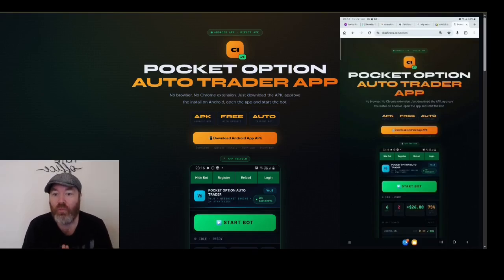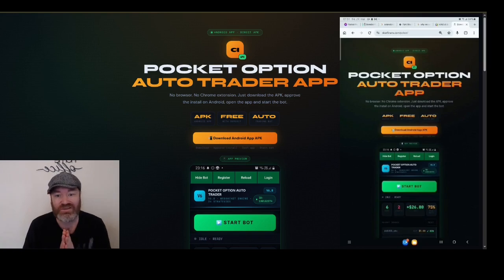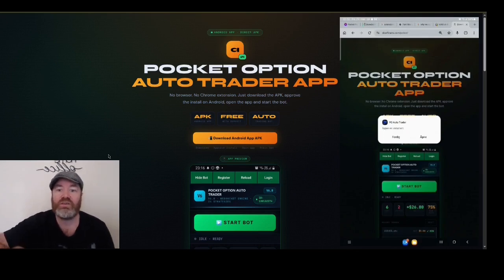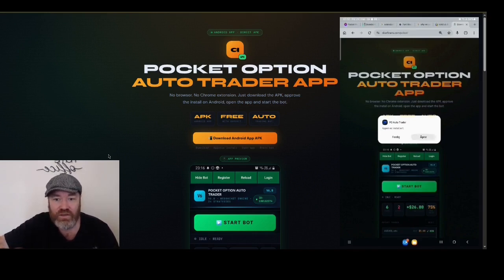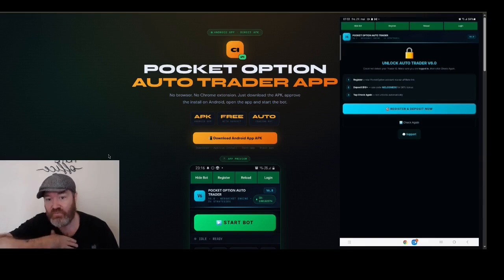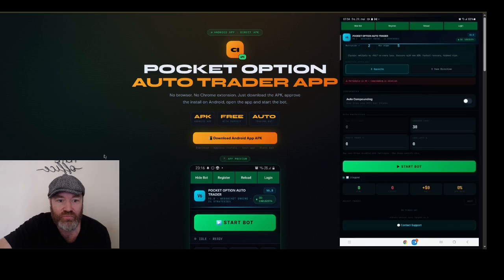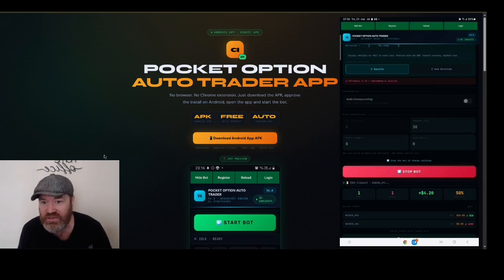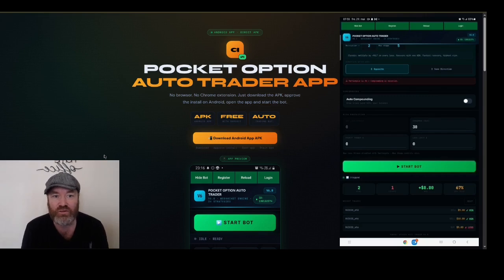Finally! Pocket Option Auto Trader on Android – Full Setup Tutorial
📱 The new Pocket Option Auto Trader
Android app is FINALLY here!

No more sitting at the computer.
No more Chrome extension setup.
Just install — and trade.

I'll show you exactly how to install,
set it up, and take your first trades —
all in this video.

📱 WHAT'S IN THIS VIDEO:
✅ Where to download the Android app
✅ Step-by-step install guide
✅ Account login + setup
✅ Live bot trades on mobile
✅ Real results — every trade shown

💬 Are you switching from desktop

Trading binary options involves significant
financial risk. Past performance does not
guarantee future results. Never trade with
money you cannot afford to lose.